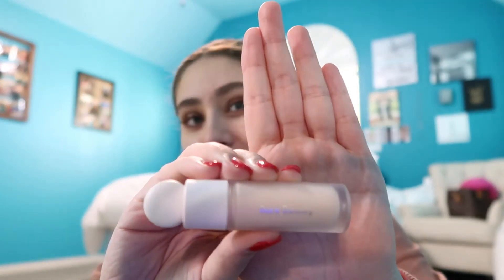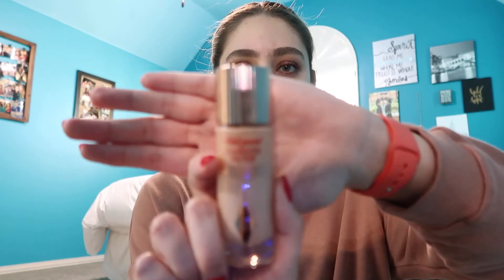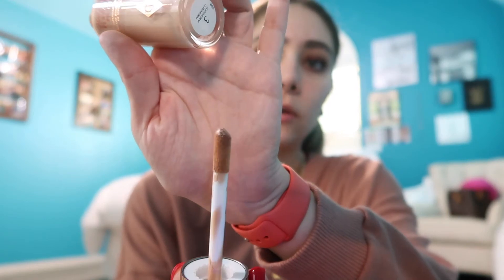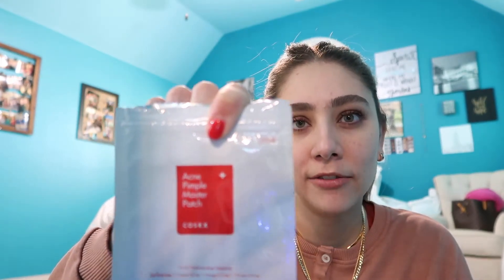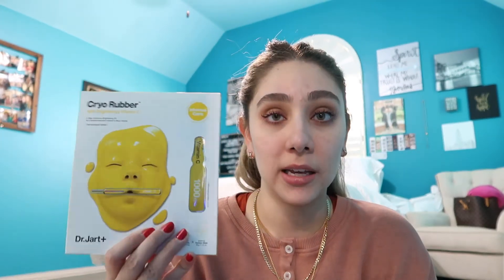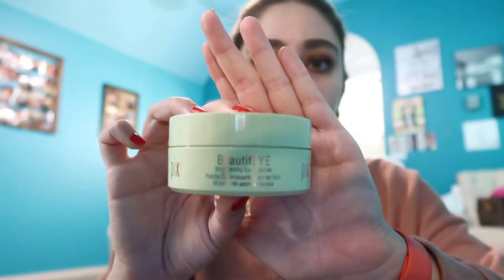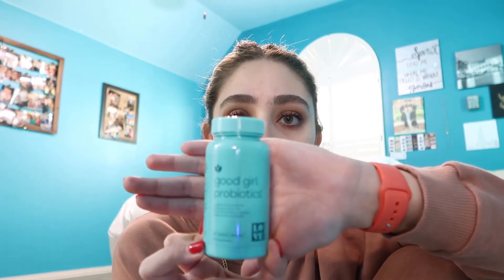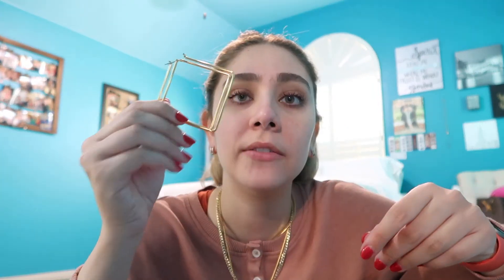VLOGMAS DAY 20 | MY CURRENT FAVORITES | gisele elizabeth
hey look you found my password journal, i’m so glad you’re here lets be friends!

Vlogmas is my favorite time of year and I love making these videos for you guys! Let me know if there is any specific holiday content you wanna see!!

In case no one told you today, I’m proud of you and I can see you’re doing the best you can!

Let me know what videos you wanna see in the upcoming future?!

None of this video was sponsored, all opinions and thoughts are my own.